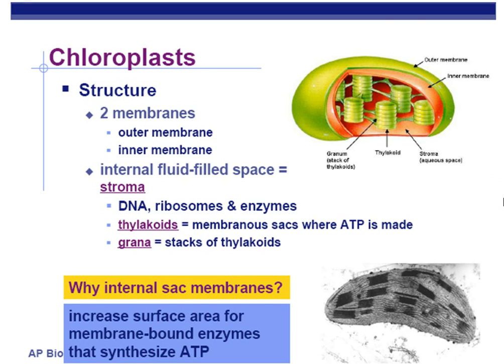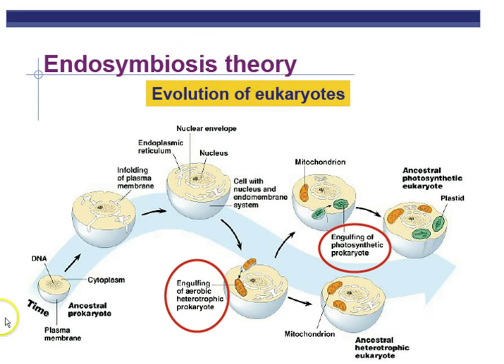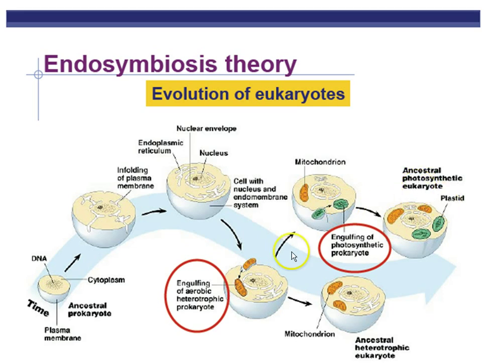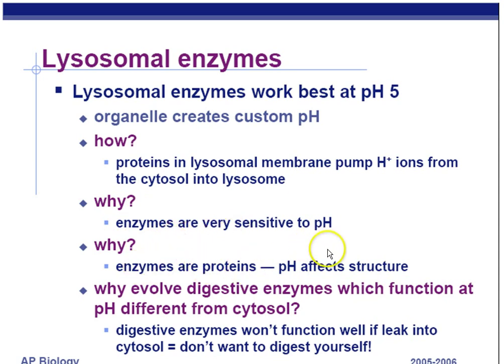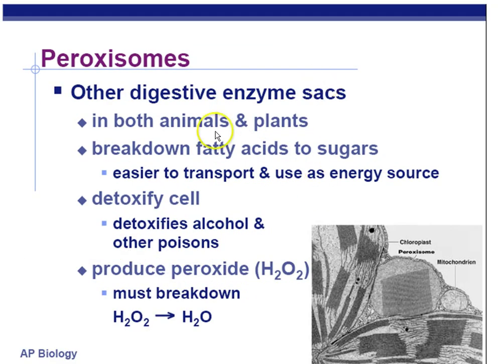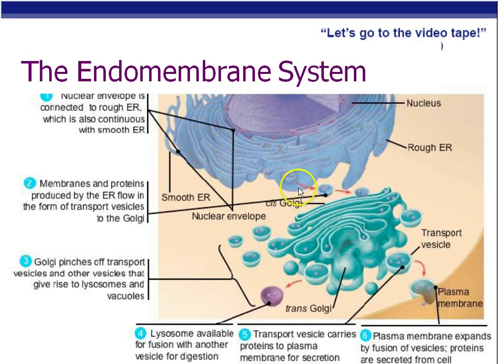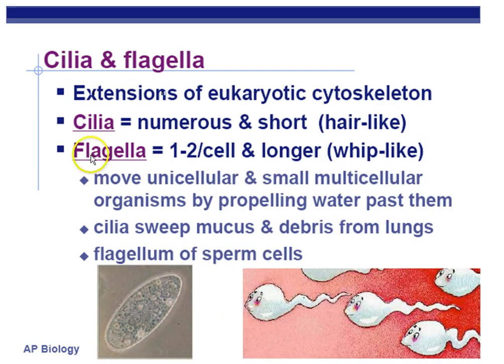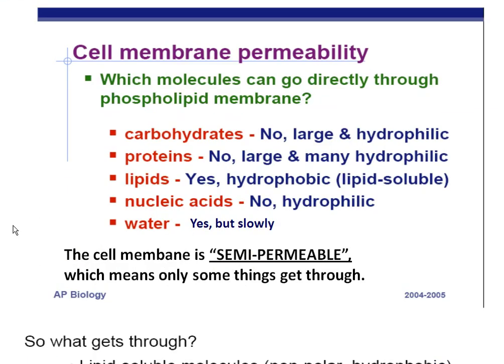AP Biology 2nd Quarter Review Part 2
Ap biology quarter 2 review part 2